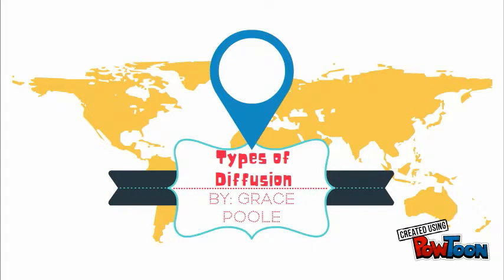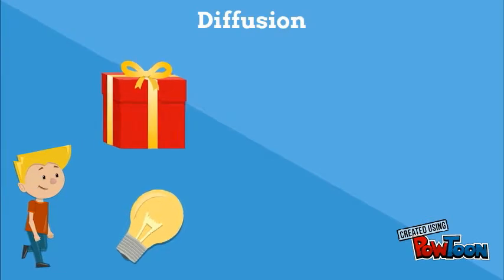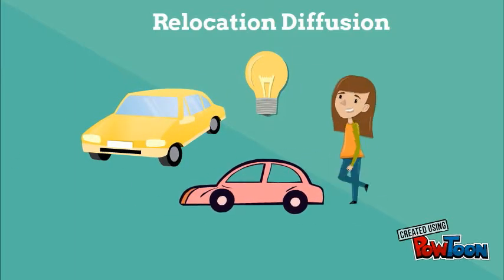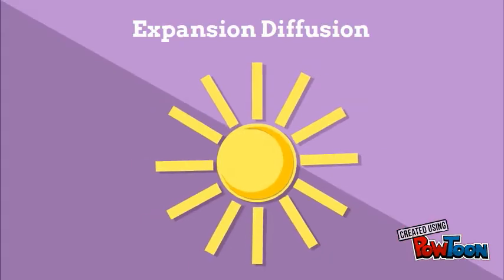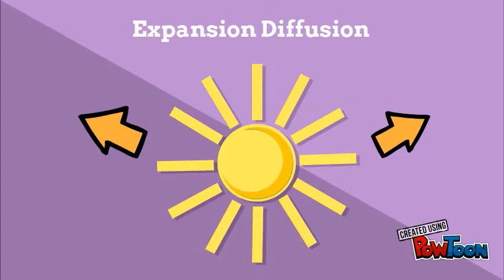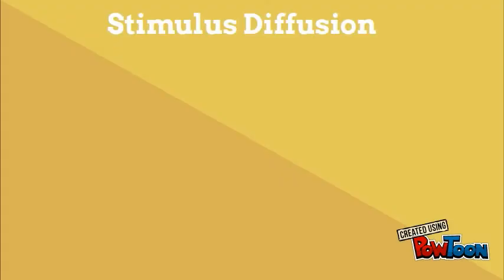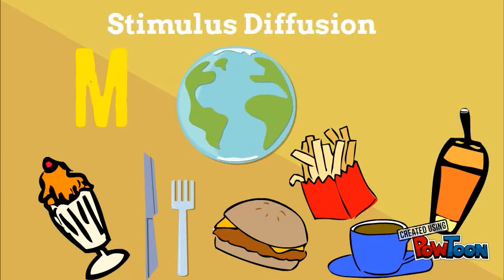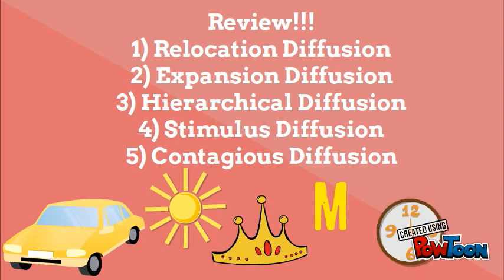Types of diffusion Final - GP